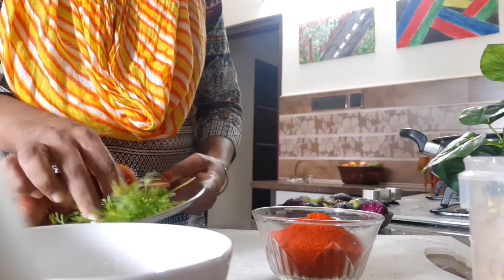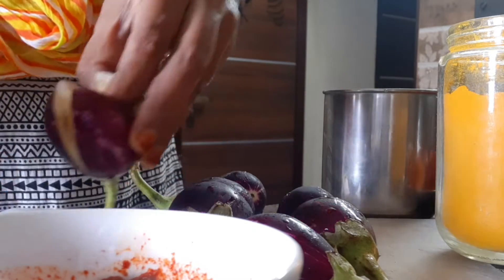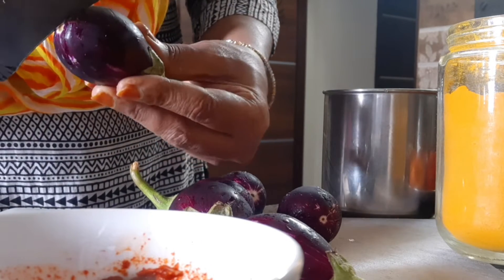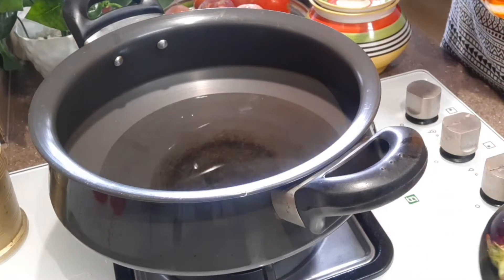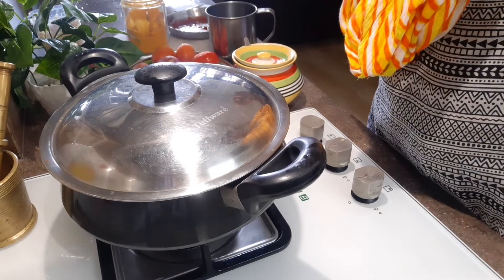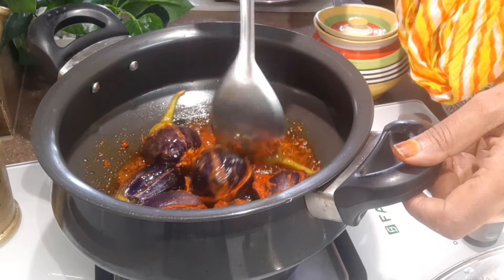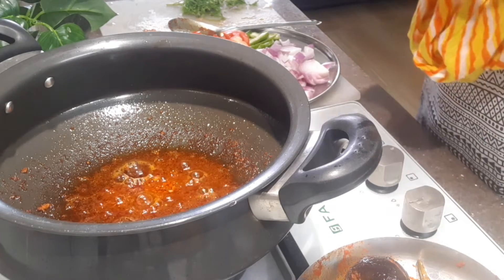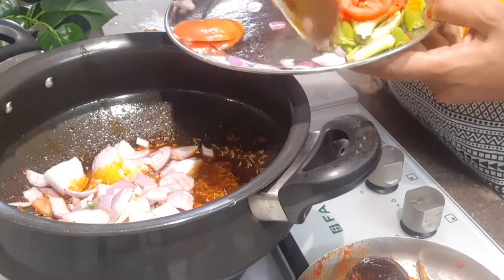Enney kaay/Eggplant or brinjal recipe in north karnataka style//വഴുതിന